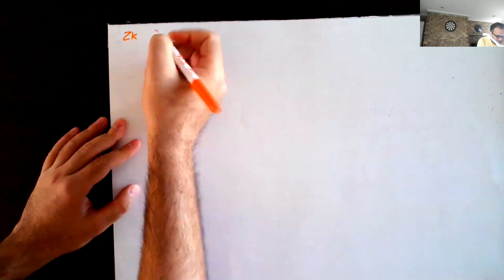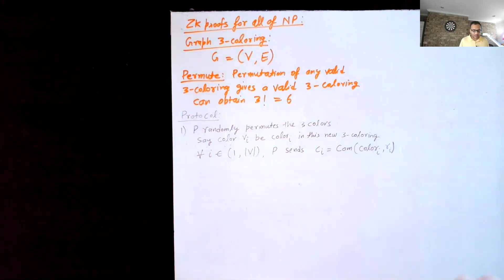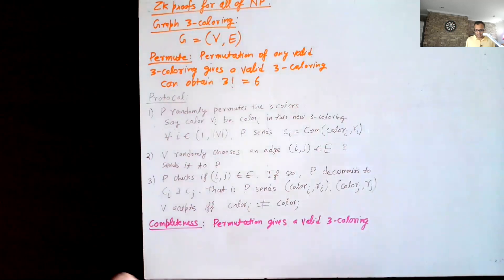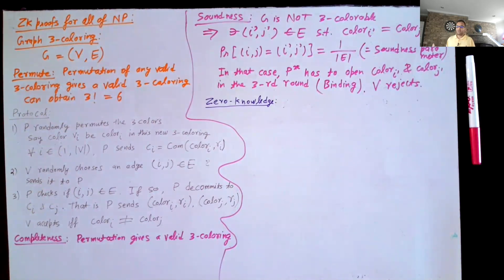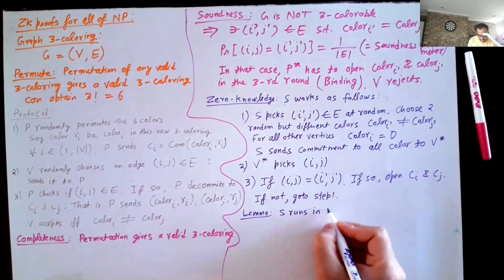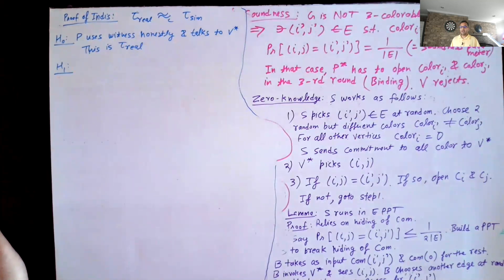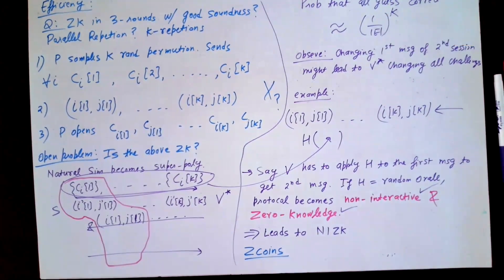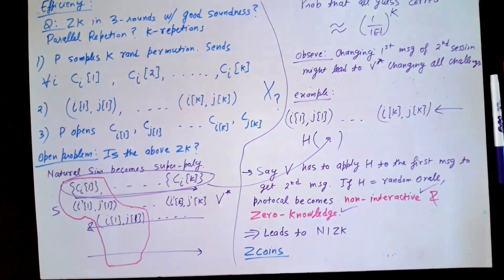Lecture 19: Zero-Knowledge for all of NP